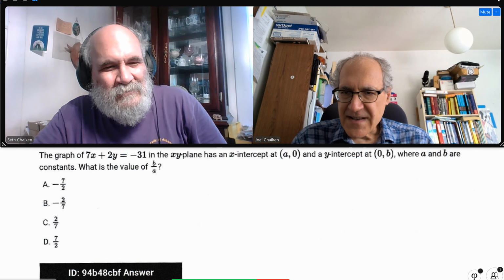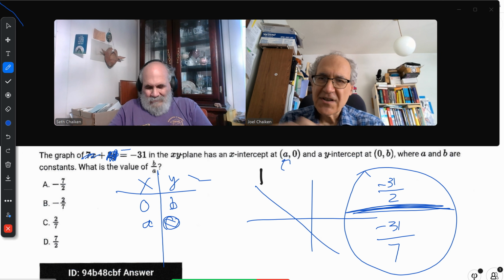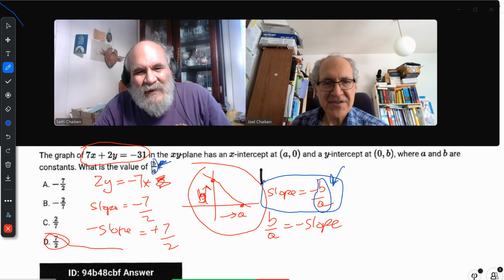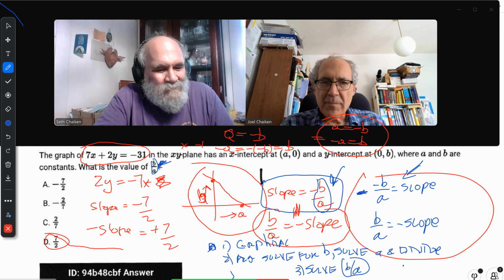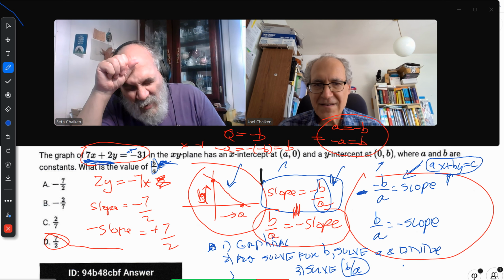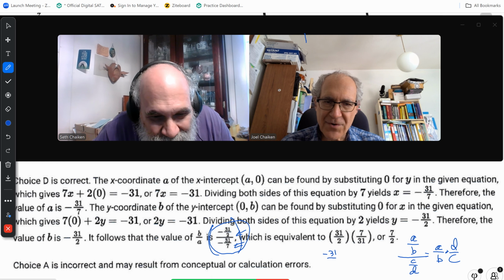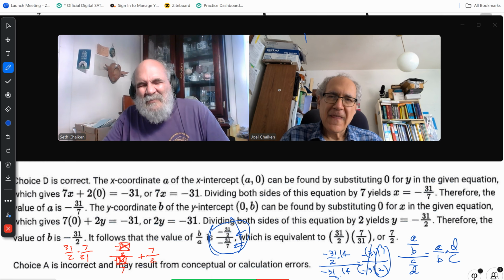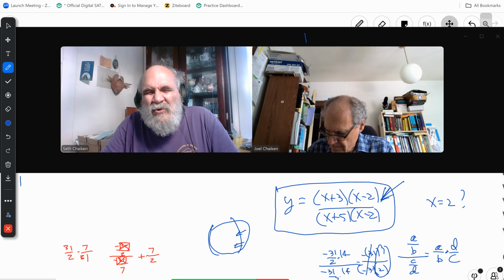Find the ratio of intercepts from a linear equ in Std form SAT Math Question of the Day, July 9,2024